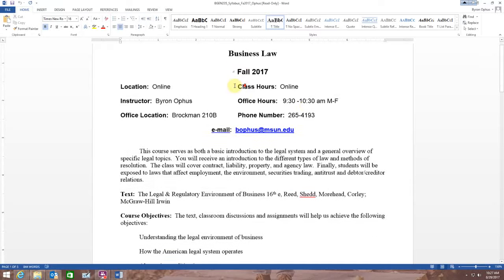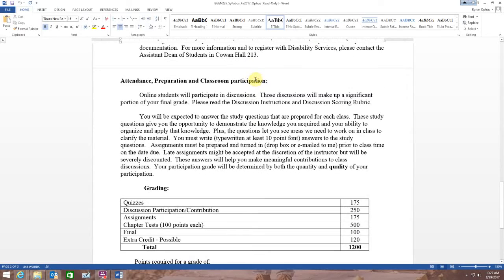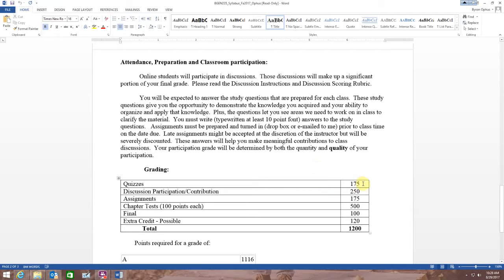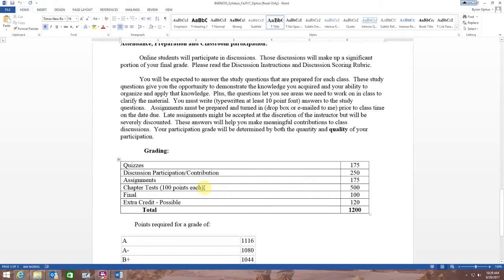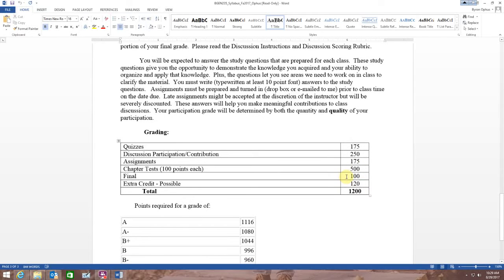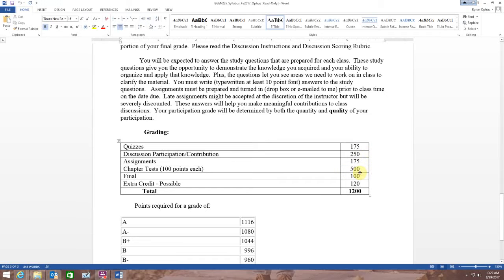BGEN 235 Syllabus